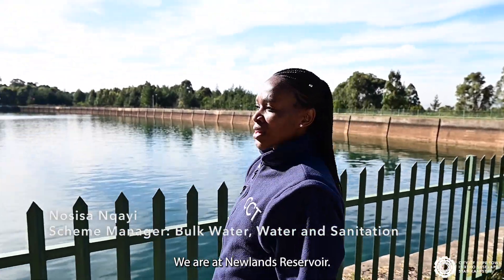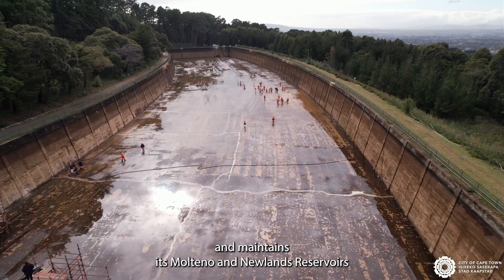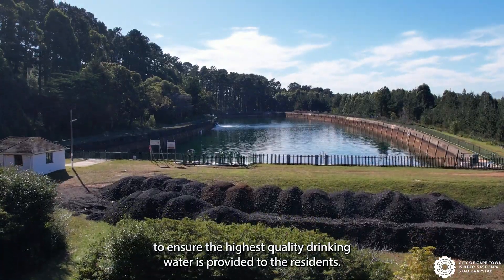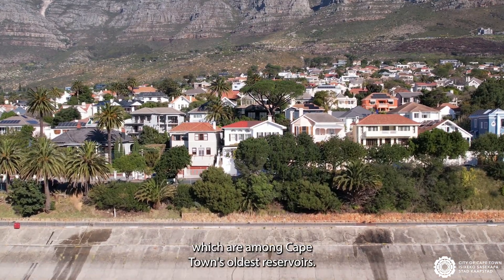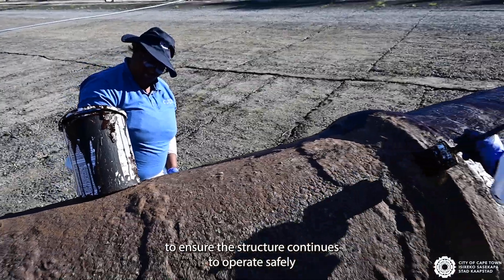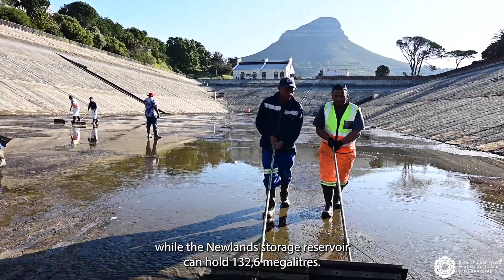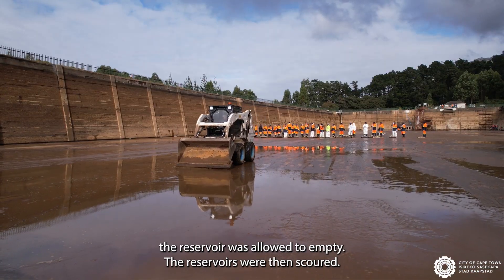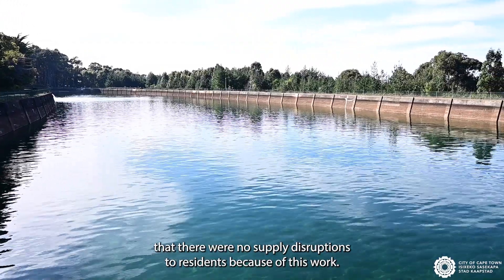Water infrastructure maintenance ensures safe drinking water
Our Water and Sanitation team recently completed the mammoth task of cleaning the Molteno and Newlands reservoirs. This is part of our annual proactive water maintenance plan and our commitment to ensure that our drinking water is of the highest quality. These reservoirs are among the oldest in Cape Town, and can collectively store more than 320 million litres of water.

Maintenance work included concrete repairs to the structures to ensure they continue to operate safely for decades to come. Annual maintenance of our water infrastructure, along with regular monitoring, ensures that we have a reliable water supply that is safe to drink and use.